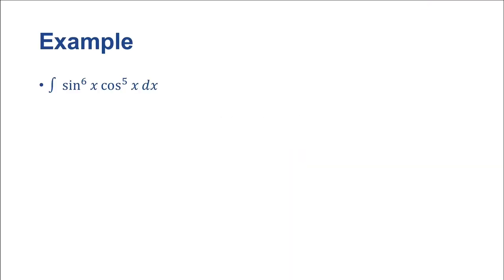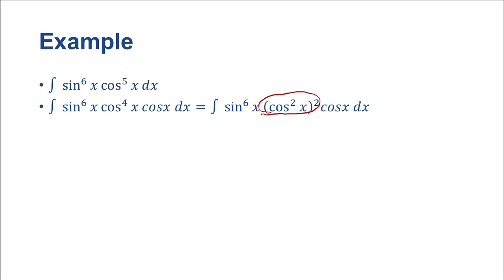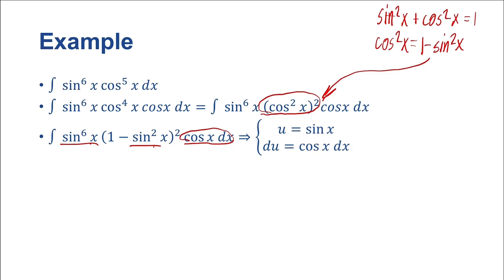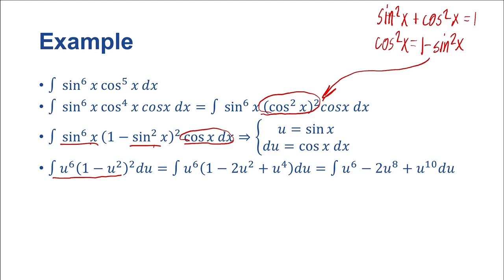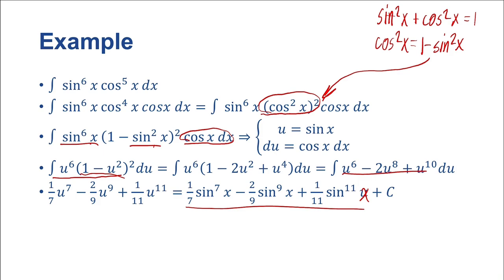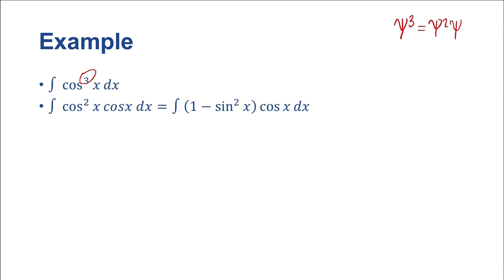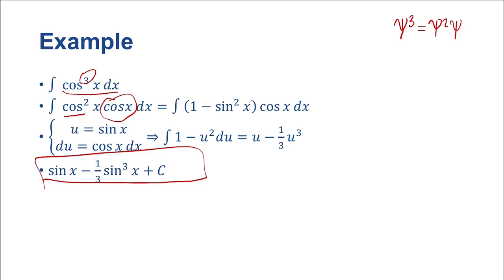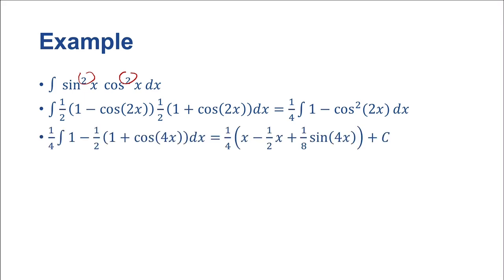Sine and Cosine Integration (SC-82)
Here are some examples to the sine/cosine power integrations.

Lecture: Sine and Cosine Integration (82)
Course: Single Variable Calculus
Unit: Techniques of Integration